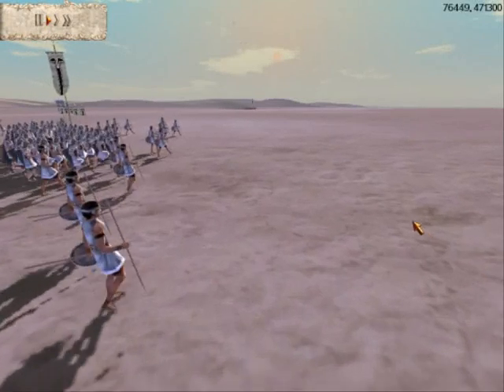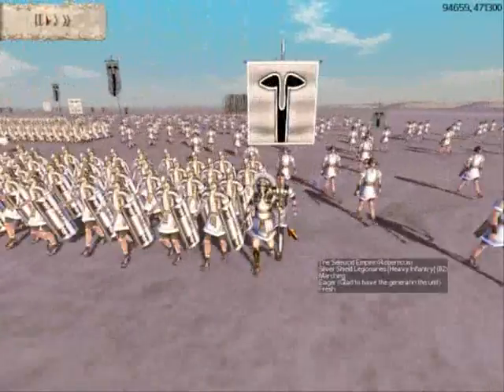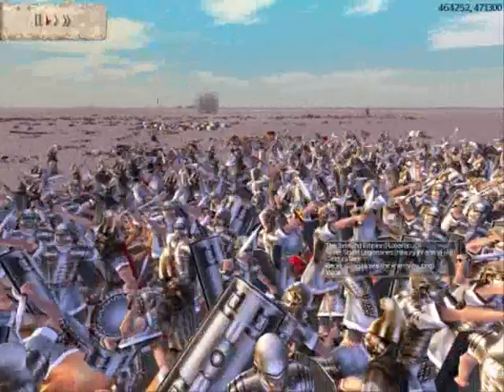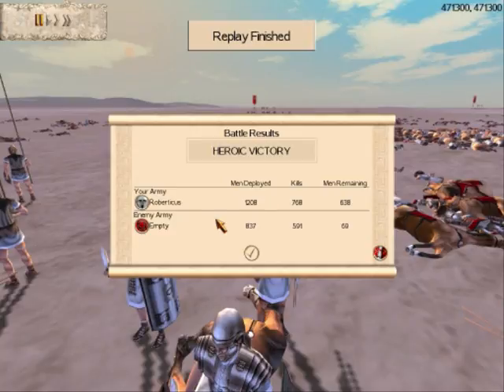Commentary Video #6 Seleucids vs Julii (Rome vs Rome?)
This is a commentary video where I, Roberticus, play as my favourite faction, the seleucids, and my opponent, who wisely chose an enigmatic name (he knew he was gonna lose :P), 'Empty', commands the Julii Romans.

These original romans have become very decadent and cocky, trusting to their superior stats to win the day. So my seleucid copies try to give them a lesson in tactics, and remind them of the true honour that they once held in abundance...